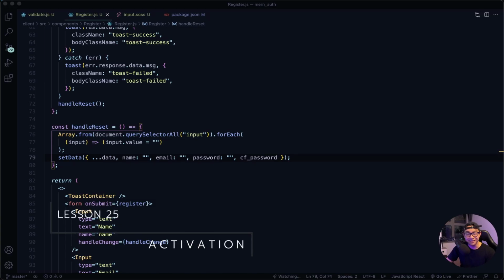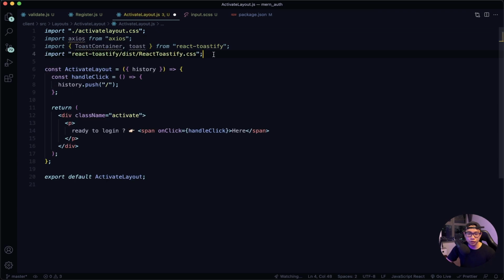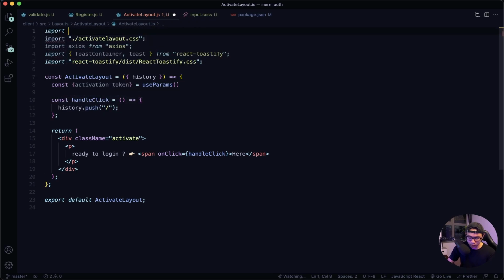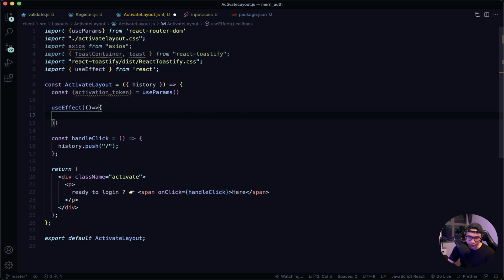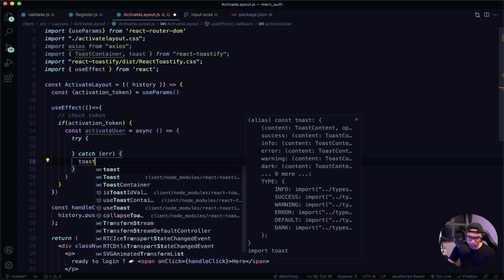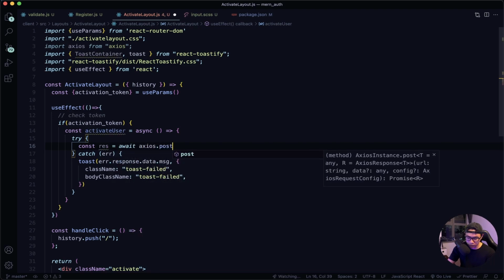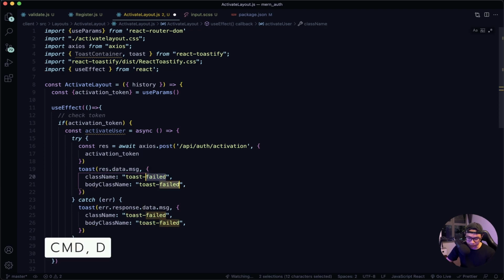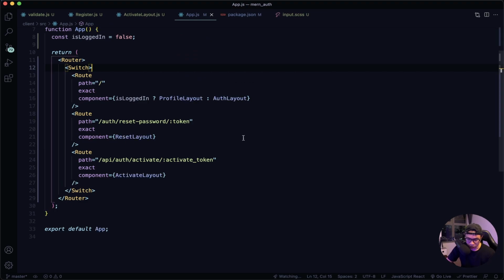Full Stack MERN Authentication # 25 - Activation